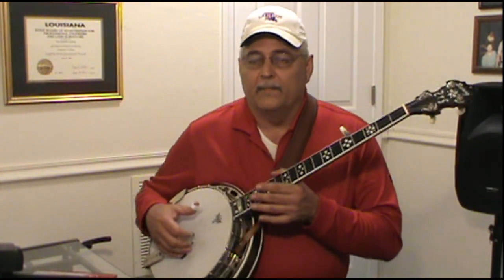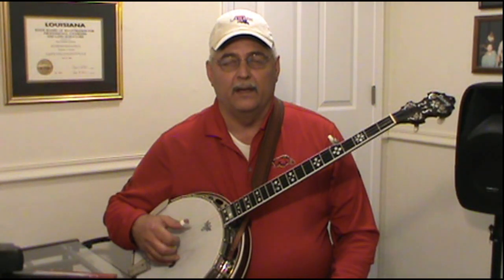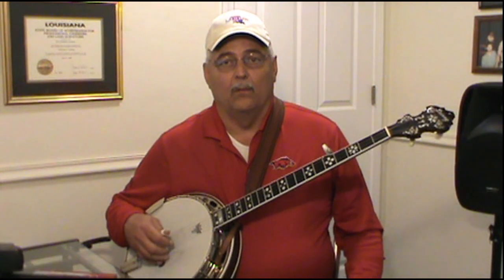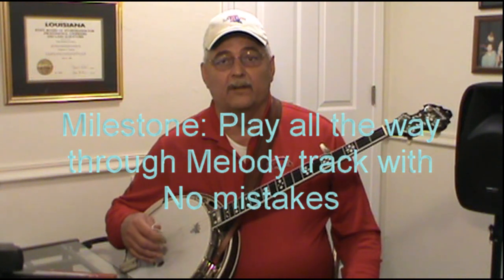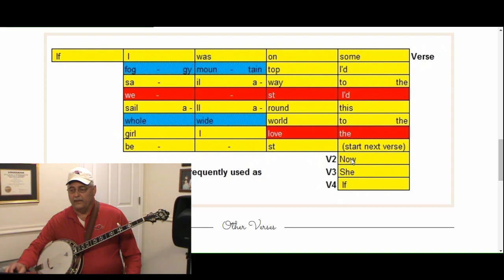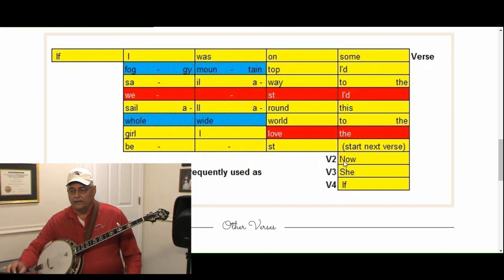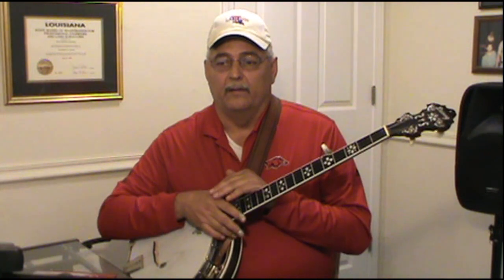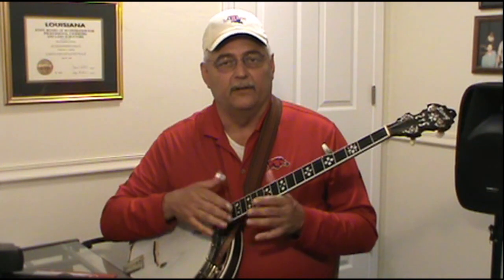Banjo Boot Camp: Lesson 4 - The Alternating Thumb Roll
In this lesson we learn the alternating thumb roll and mix it in with the C and D7 chords. The milestone for this lesson is playing along with Foggy Mountain Top.